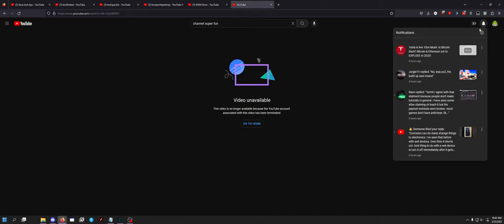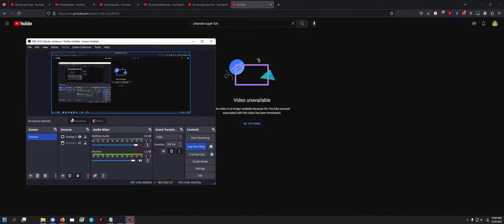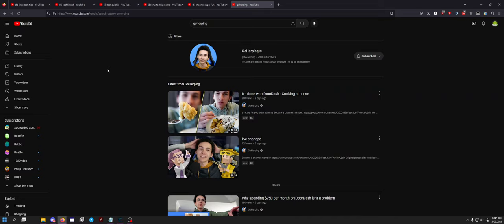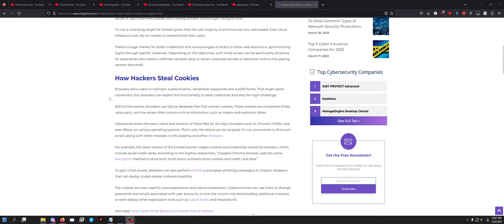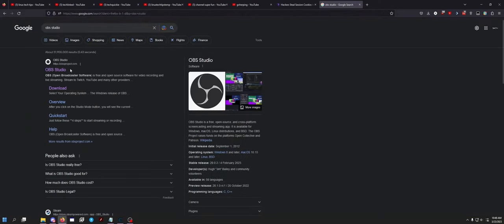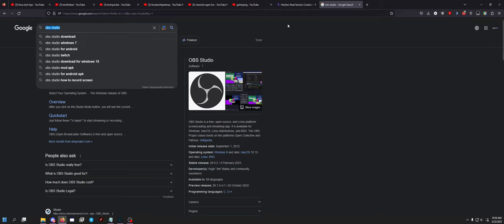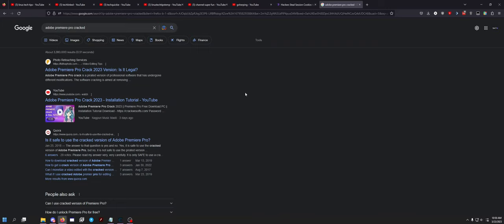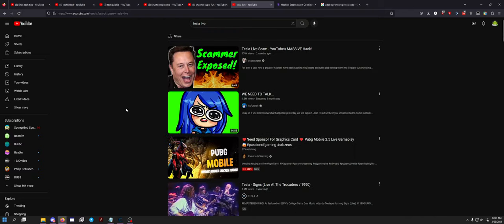LinusTechTips TechQuickie TechLinked - ALL HACKED BY CRYPTO STREAM SCAMMERS